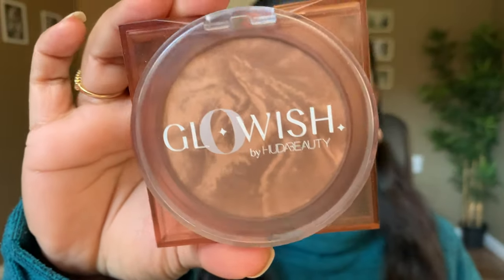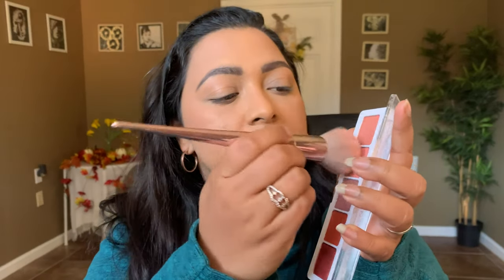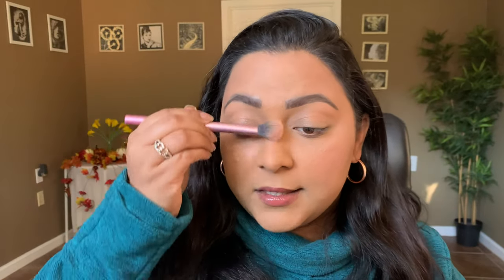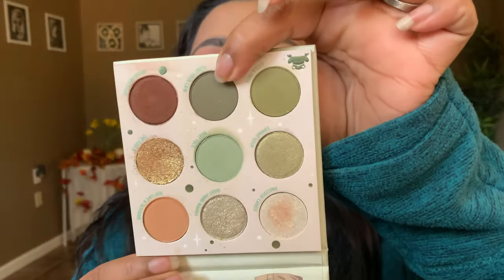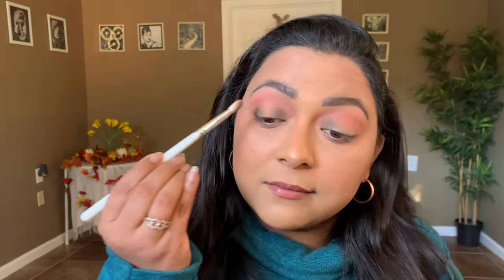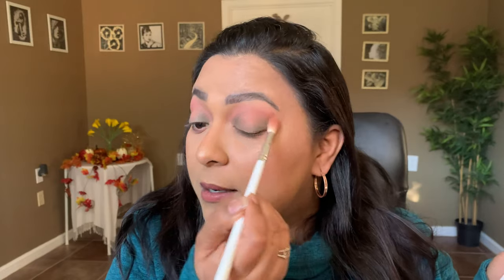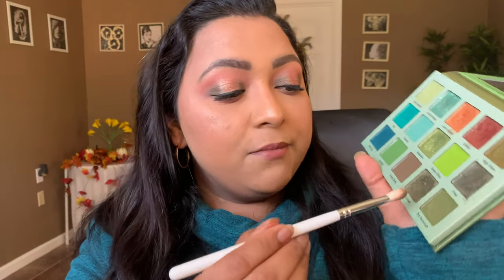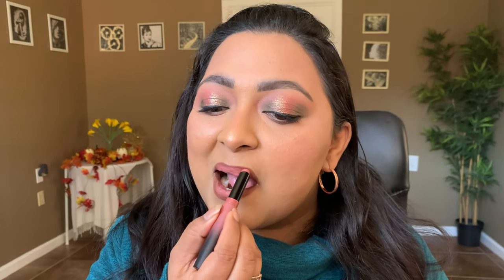ND RETRO MINI INSPIRED TAURUS MAKEUP LOOK | SMITHY SONY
Hey Guys! Today's video is ND (Natasha Denona) Retro mini inspired taurus makeup look. Taurus sun sign is complimented with baby pink and earthy green tones, so I thought of ND mini retro palette immediately. Since I did not have that palette, I used Glamlite Dirty Martini Palette and Natasha Denona Coral Palette to get similar vibes.

If you like astrology inspired makeup tutorials, check out my Zodiac Sign playlist

If you like watching makeup tutorials in general, I do a lot of those, top recommendations, dupes etc. Please like and subscribe to my channel and also ring the notification bell to get notified whenever I post next.